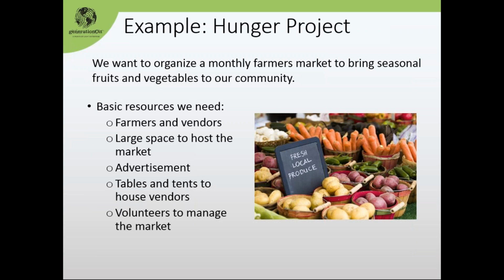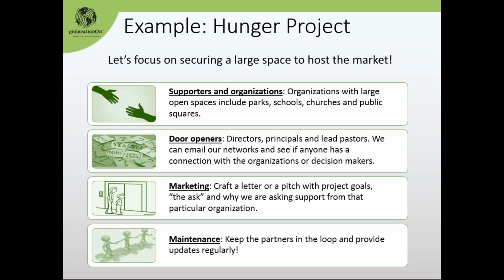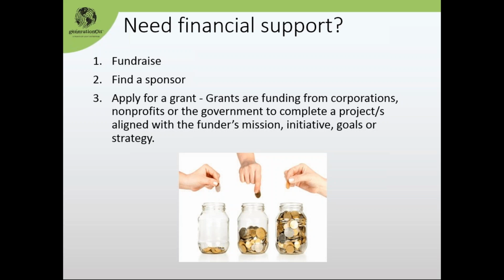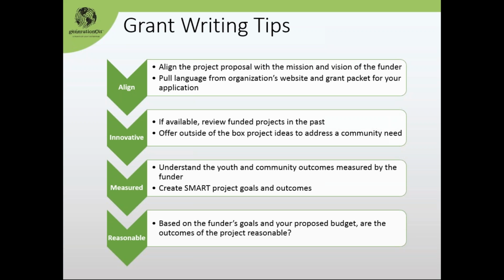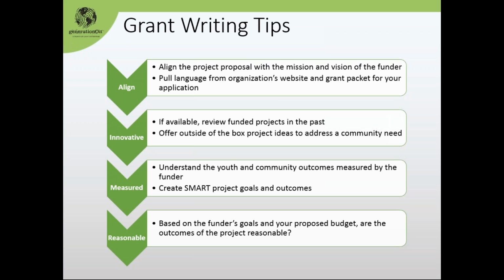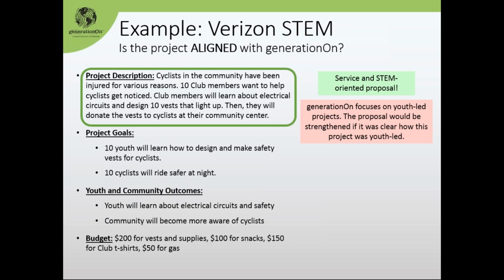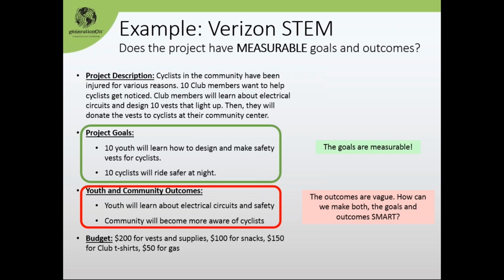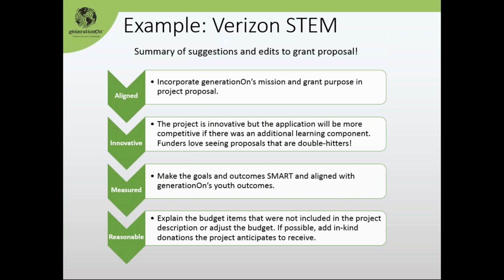Resource Mobilization and Grant Writing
Learn how to mobilize community resources and write a winning grant proposal!